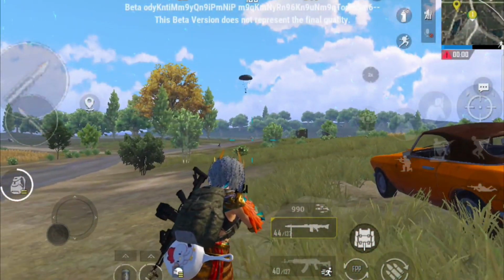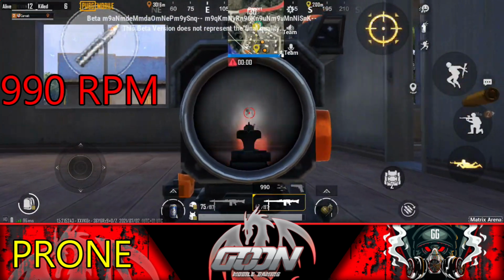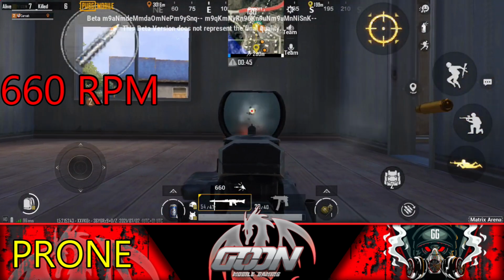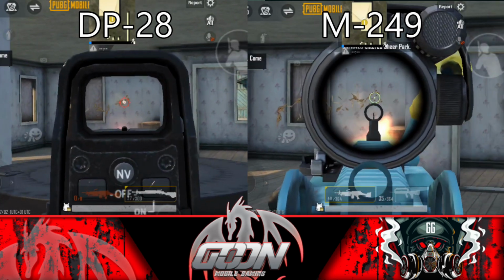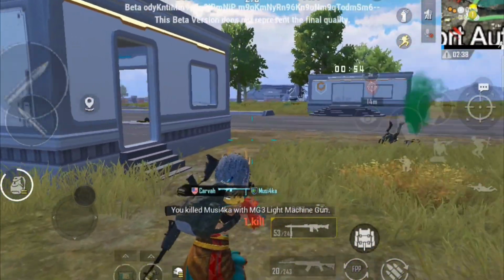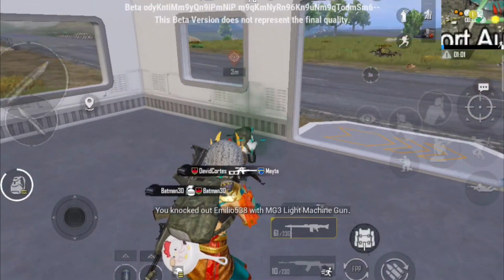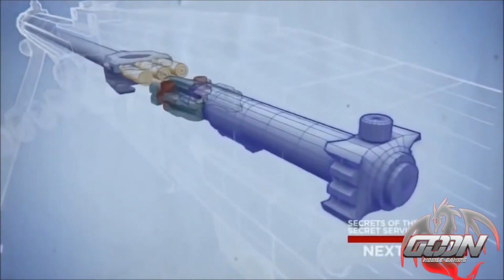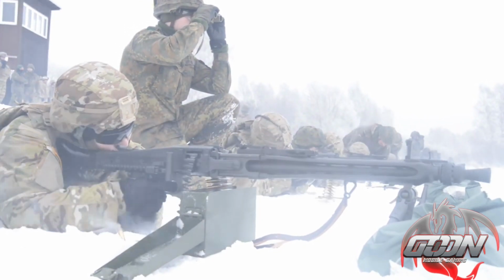NEW MG3 IS KING OF LMG'S - MG3 DAMAGE OUTPUT - LMG BREAKDOWN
The MG3 is an exclusive Air Drop weapon. It features two firing modes, the default that will fire at 660 round per minute (great for long range fights) or when toggled the weapon the fire at 990 round per minute (great for close-quarters combat). special thanks to MAD CARVER for a lot of the beta footage used in this video😉👍❤